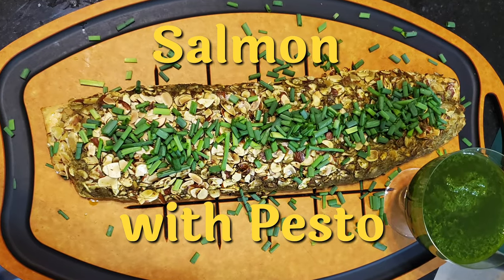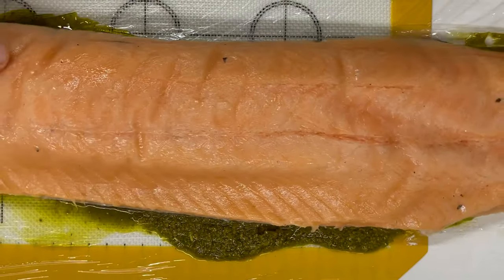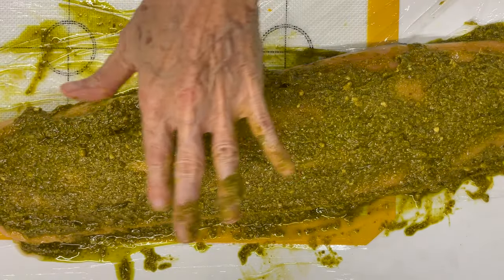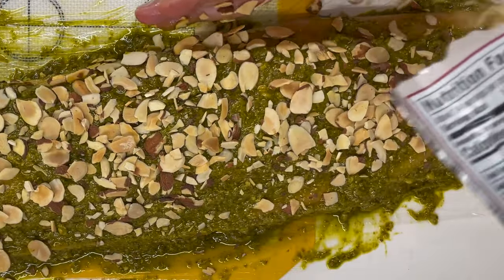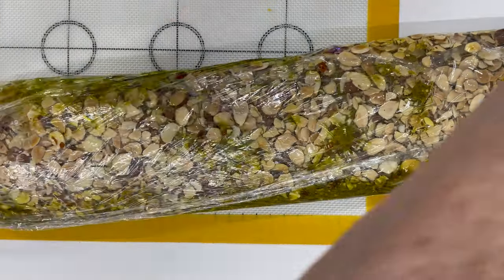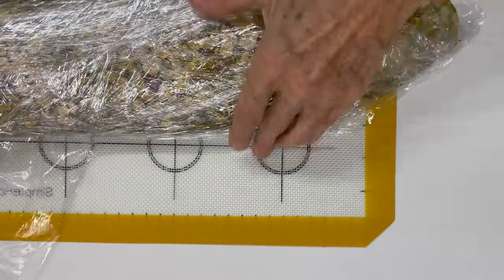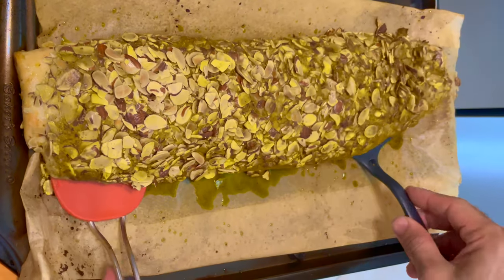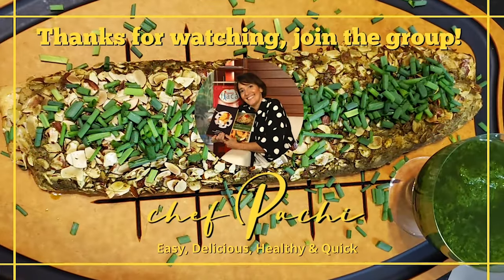Beautiful Salmon for Parties - Slow-cooked Salmon Pesto Filet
Introducing The One and Only Pesto Salmon Filet—a slow-cooked, flavor-packed dish that’s quick to prepare and the perfect solution for parties and gatherings. This tender and juicy salmon is marinated in rich pesto, topped with crunchy almonds, and baked to perfection in just 20 minutes. Whether you're hosting a dinner party or a casual get-together, this dish will impress your guests without any stress. You don’t have to worry about timing; it stays moist and flavorful, even if your guests aren’t ready to eat immediately. Plus, it's a healthy option that helps regulate sugar intake and supports weight loss!

 Recipe: Slow-cooked Salmon Pesto Filet

 Ingredients:

For the Salmon:
 1 salmon fillet (2 to 3 pounds)
 1/2 cup pesto sauce
 1/2 tablespoon salt
 1 teaspoon black pepper
 1/2 cup chopped almonds

For the Pesto Creamy Sauce:
 1 cup Greek yogurt
 1/4 cup pesto sauce
 1/2 teaspoon salt
 1/2 teaspoon black pepper

 Instructions:

 1. Marinate the Salmon:
    Place the salmon fillet on a lined baking sheet. Spread the pesto sauce evenly over the top of the salmon. Sprinkle with salt and pepper.
    Let the salmon marinate for at least 30 minutes or refrigerate overnight for deeper flavor.

 2. Prepare the Pesto Creamy Sauce:
    Mix the Greek yogurt, pesto, salt, and pepper in a small bowl until well combined.
    Set aside to serve alongside the salmon. If making ahead, refrigerate until ready to use.

 3. Bake the Salmon:
    Sprinkle the chopped almonds evenly over the pesto coated salmon.
    Bake the salmon for 15 minutes, then cover with foil and bake for an additional 5 minutes for tender, juicy salmon.

 4. Serve:
    Remove the salmon from the oven and let it rest for 5 minutes. Serve with the creamy pesto sauce on the side. If desired, decorate with extra herbs, nuts, or edible flowers.

 Tips

1. Perfect for Parties: This salmon is a fantastic solution for gatherings. It takes only 20 minutes to cook, stays moist even if your guests are delayed, and can be kept warm without drying out.

2. Customizable Toppings: For a variety of flavors without changing the cooking method, switch up the pesto with honey mustard, ginger balsamic, or olive oil and herbs.

3. Meal Prep Friendly: If you have leftovers, the salmon stays fresh and flavorful for two more days. Use it in salads, wraps, or alongside veggies for a healthy meal.

4. Decorate for Presentation: For a stunning presentation, sprinkle extra nuts, herbs, or even edible flowers on top before serving. This makes it perfect for festive occasions or special dinners.

 Nutritional Benefits:
 -High in Omega-3s: Salmon is rich in heart-healthy omega-3 fatty acids, which help reduce inflammation and improve cardiovascular health.
Supports Weight Loss: The lean protein from salmon and the healthy fats from pesto and almonds keep you full and satisfied while promoting weight loss.
- Low in Sugar: With no added sugars, this dish helps regulate sugar intake, making it ideal for those monitoring their blood sugar.
- Probiotic Boost: Greek yogurt provides probiotics that promote healthy digestion and gut health.

 Nutritional Facts (per serving):
- Calories: 290 Calories/Serving
- Fat: 20g (healthy fats from salmon, pesto, and almonds)
- Carbs: 6g
- Protein: 25g
- Fiber: 1g

The One and Only Pesto Salmon Filet is not just quick and easy—it’s also ideal for entertaining! You can prepare it ahead of time, and it cooks in just 20 minutes, making it a stress-free solution for any gathering. The salmon stays juicy and flavorful, ensuring your guests will be impressed without any last-minute rush in the kitchen.

ChefPachi SalmonDinner PestoSalmon PartyRecipes EasyEntertaining QuickMeals HealthyEating